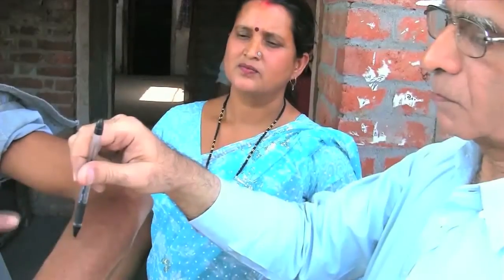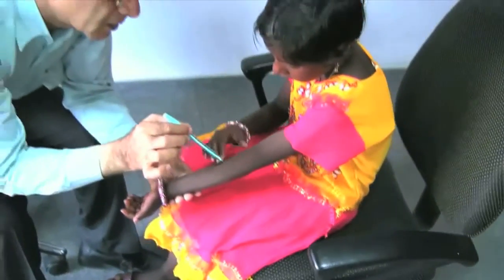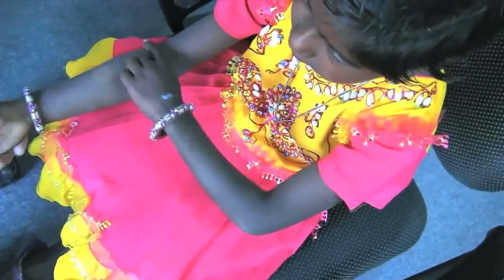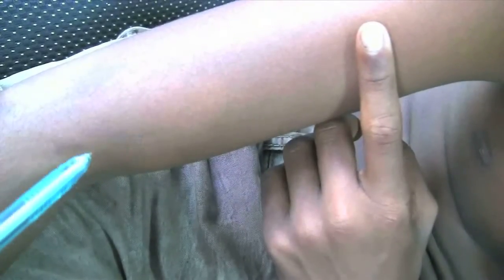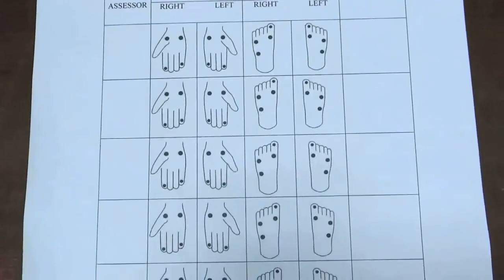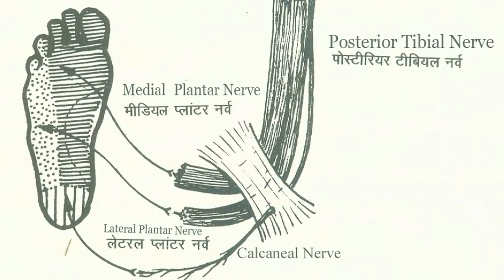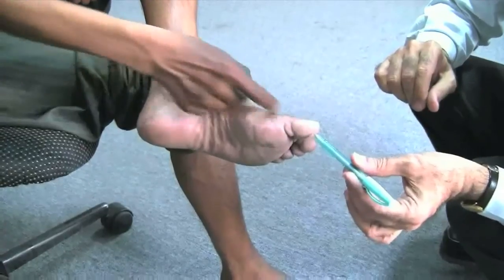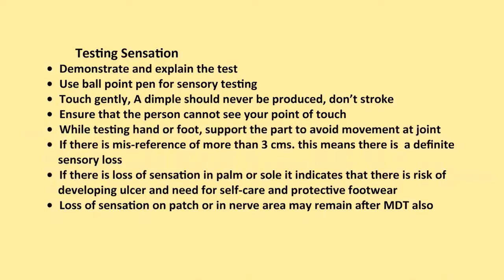LepClip English 04 Testing sensation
Loss of sensation over the skin, whether on a patch or in the area of distribution of nerve is an important sign in judging the diagnosis and prognosis of leprosy. Skill of eliciting loss of sensation is essential for diagnosis.